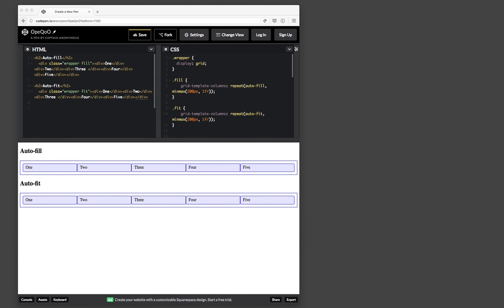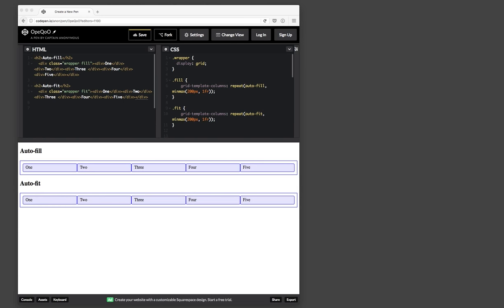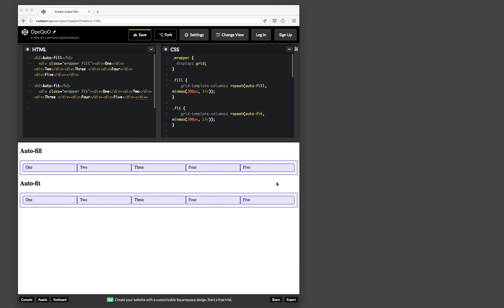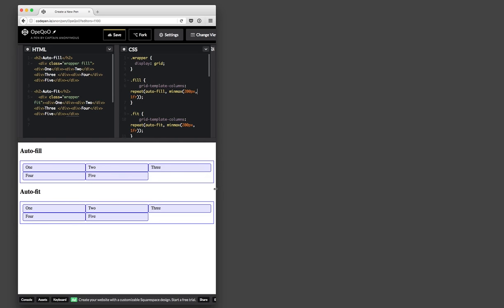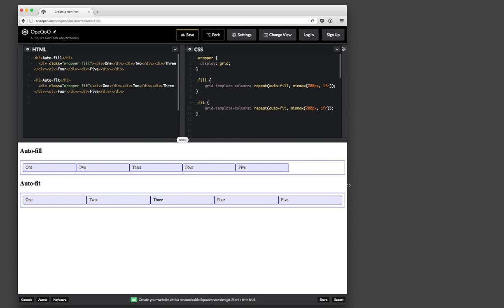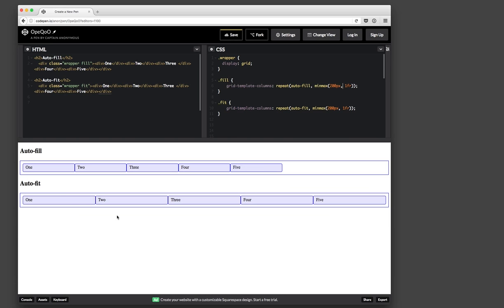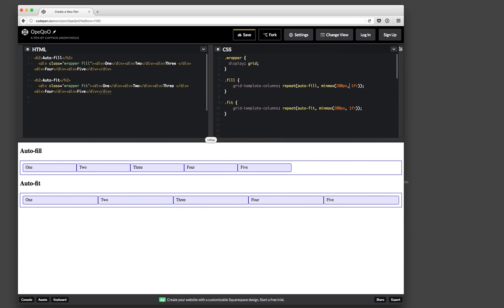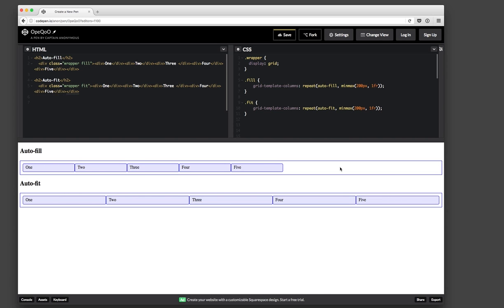CSS Grid Auto-fit vs Auto-fill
Did you know there's a difference between auto-fit and auto-fill? Well, there is. And I'll explain what it is.